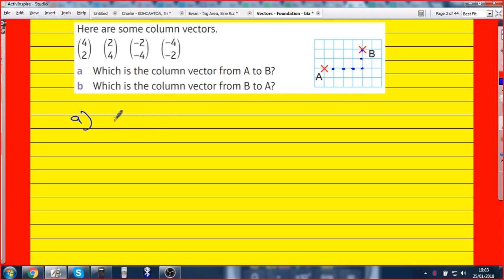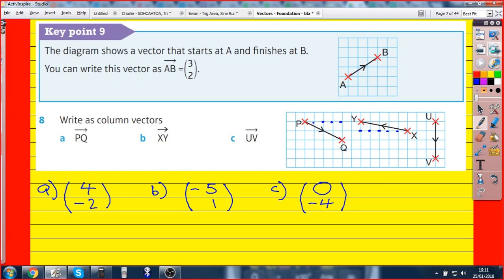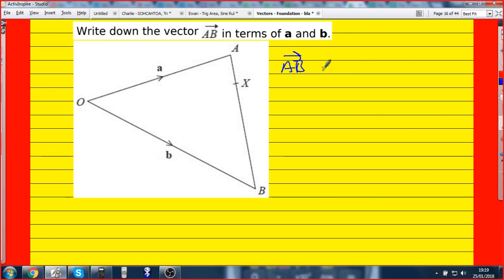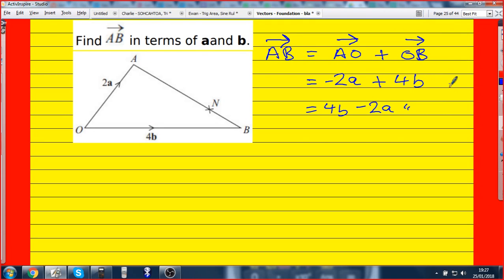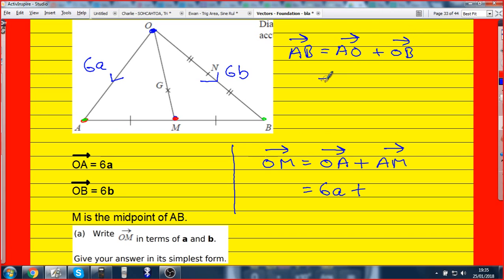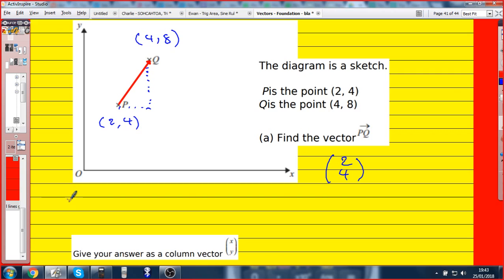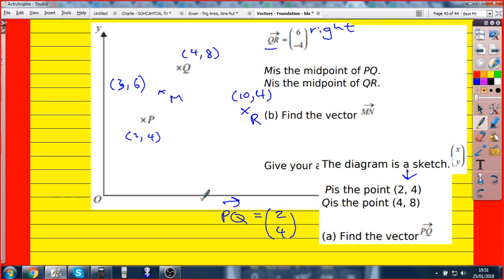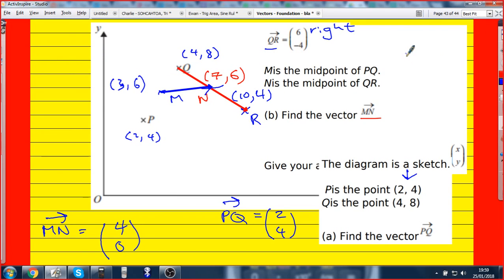Emilia - Vectors - GCSE Foundation - 2018 01 25 19 02 29